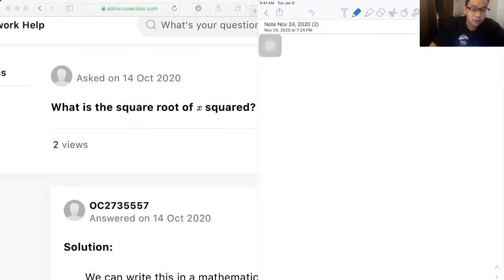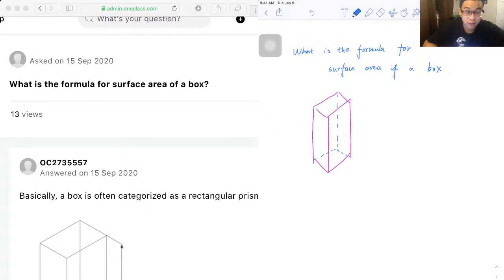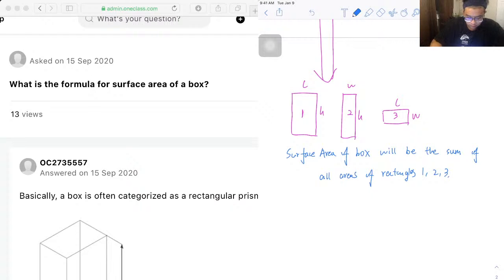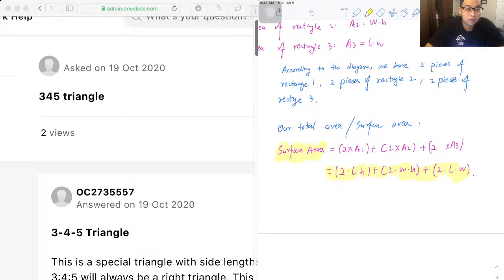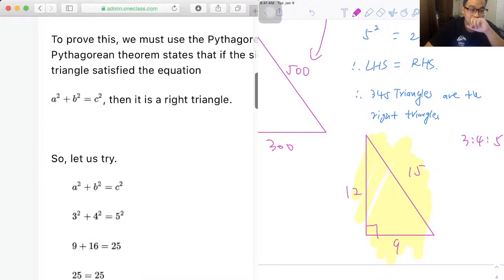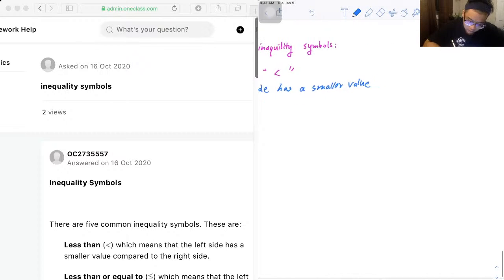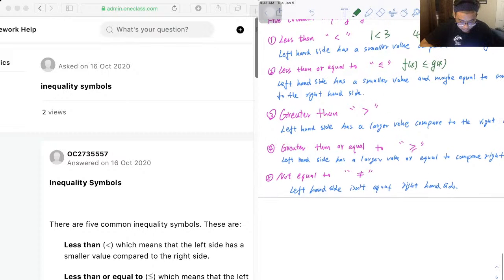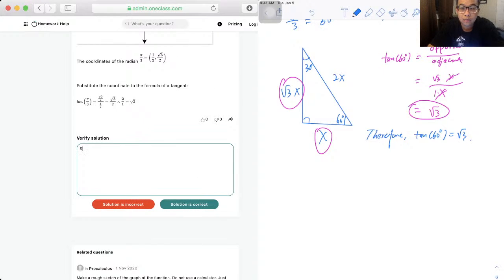Q&A with Andrew - Popular Math Questions